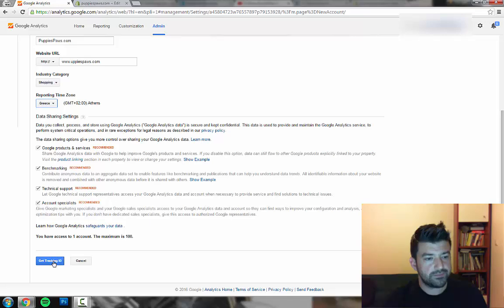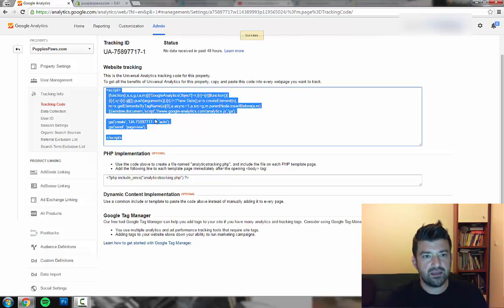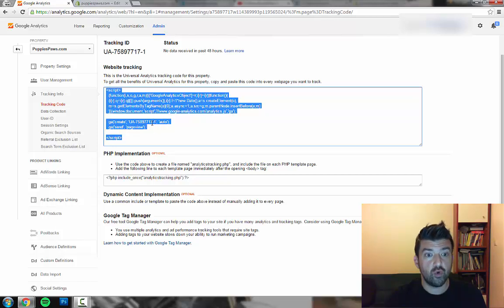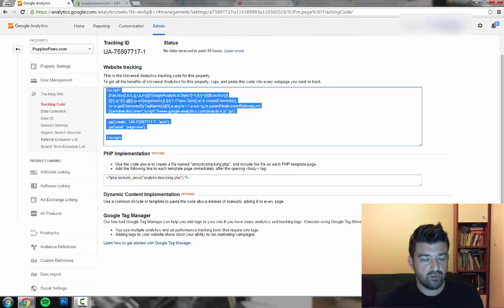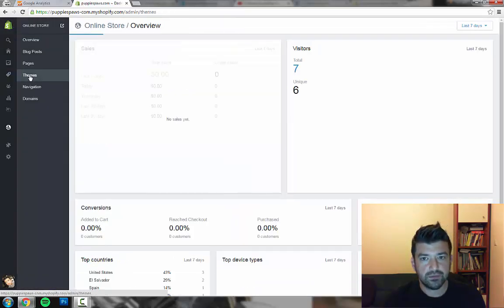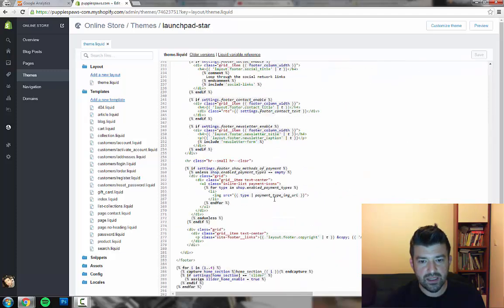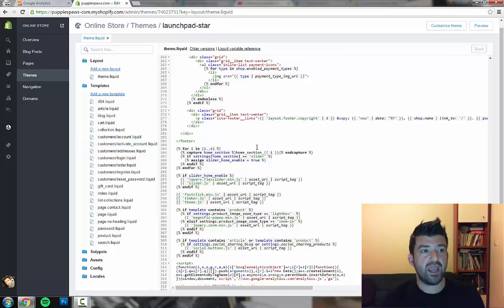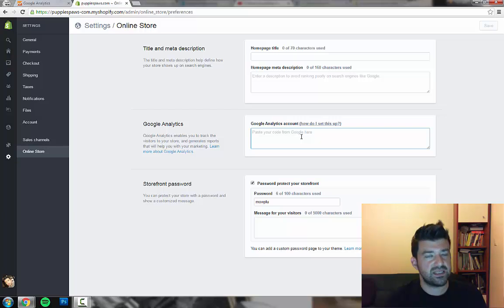How to install Google Analytics for Shopify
If you are going to follow the "liquid way" to install Google Analytics, also make sure to do 2 things :

1. Go to analytics.google.com - Admin - E-Commerce settings -Enable
2. You also have to install the code to the checkout page in order to track conversions properly

Whatever you do, just make sure that GA is working properly. Sometimes, GA and Shopify dont get along and sometimes, they work like a charm.

I am very sorry if i confused you even more, while i was trying to help